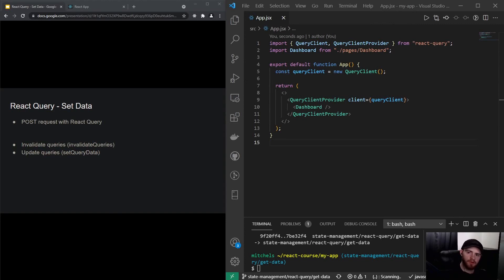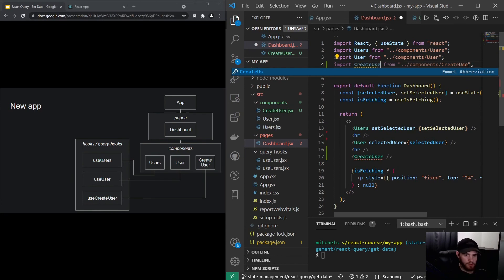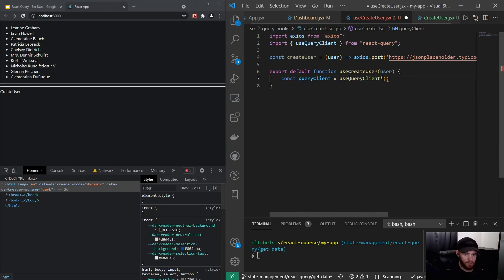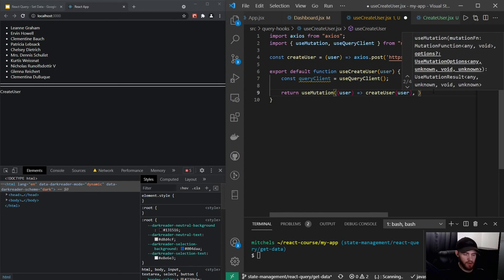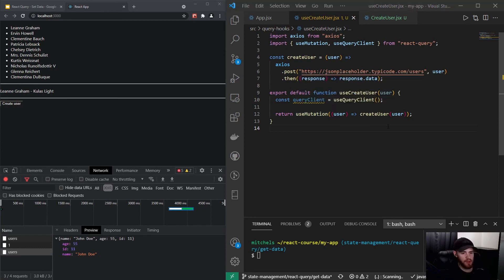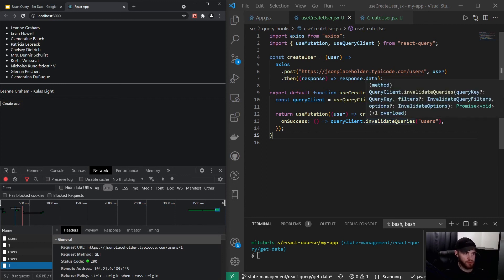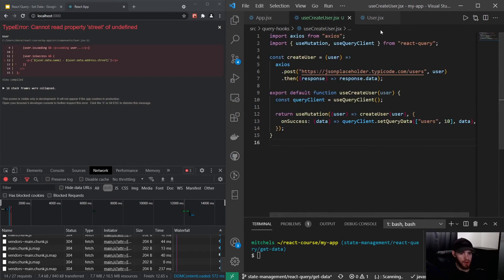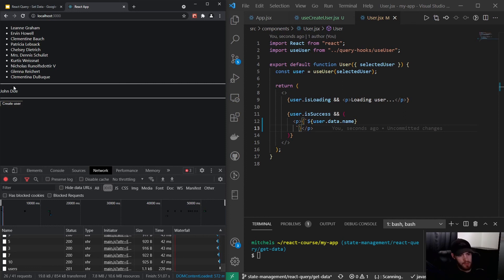React Course - State Management - React Query - Set Data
Learn how to set data using React Query.